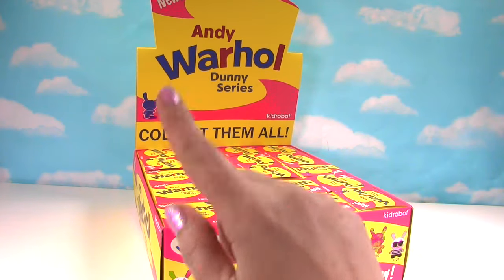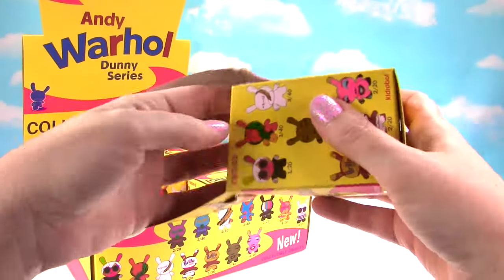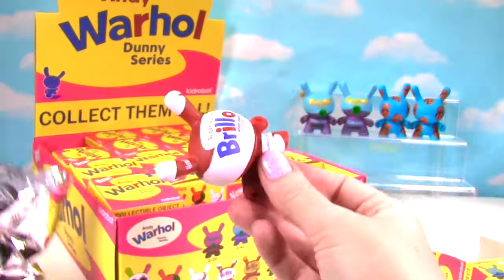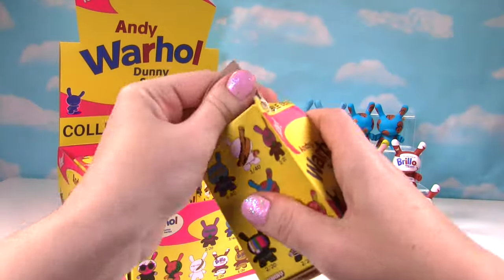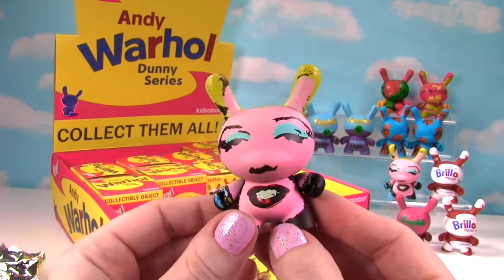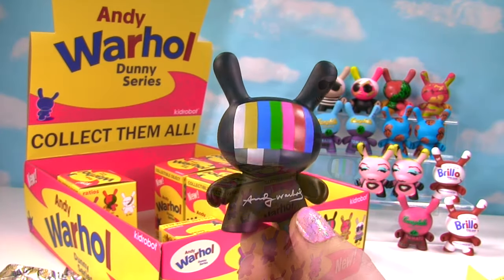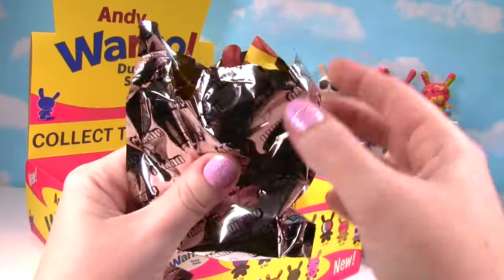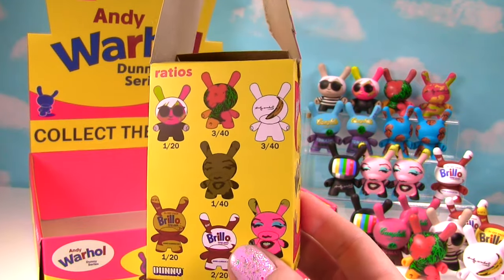Kidrobot Andy Warhol Dunny Blind Boxes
We have the super awesome Kidrobot Andy Warhol blind boxes! And, we have a full case to open! Will we get a complete set...?!?!

Find these blind boxes at: Kidrobot.com

"Locally Sourced"
Beat Your Competition"
"Aurea Carmina"